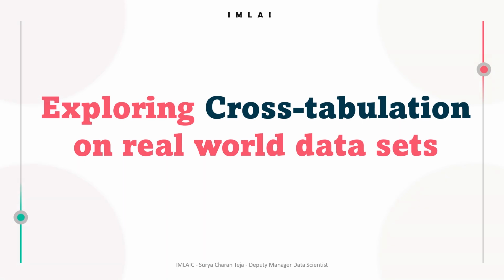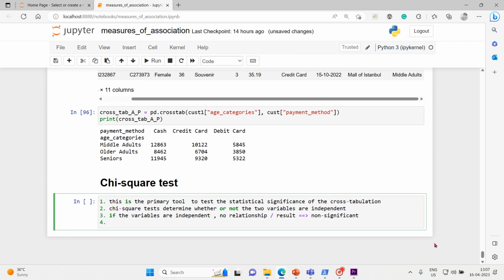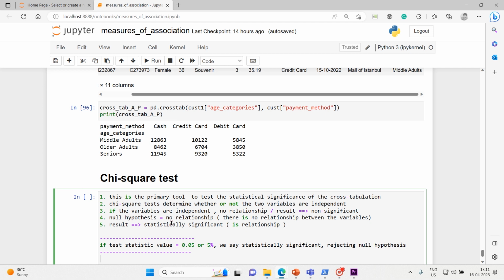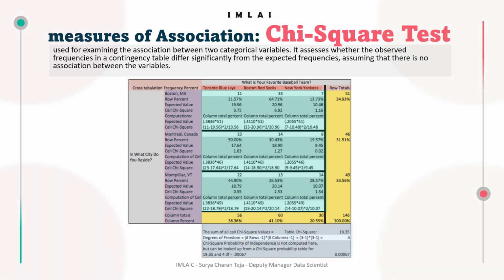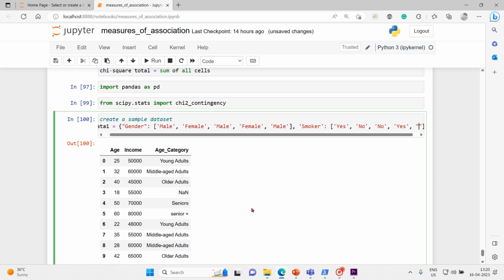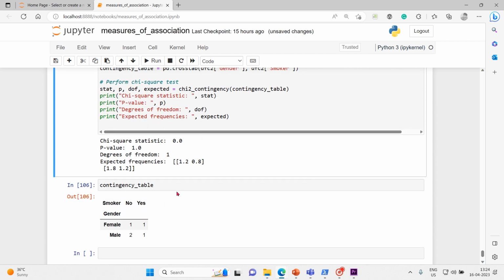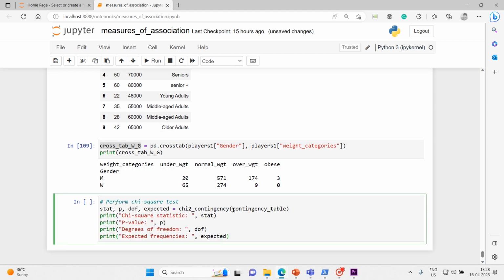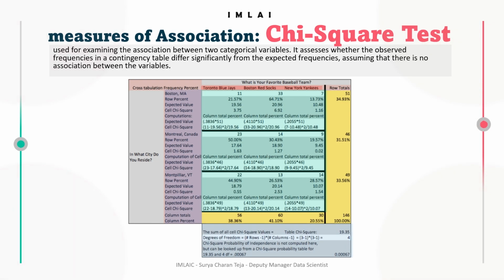5_3_3_40 measures of association _ Chi-Square test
5_3_3_40 measures of association _ Chi-Square test